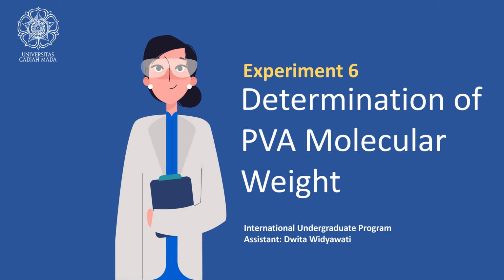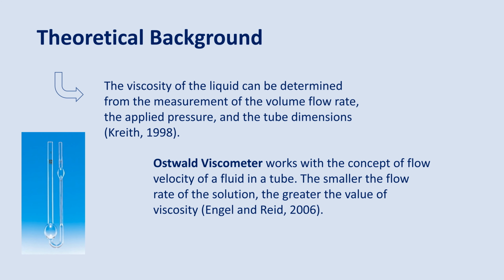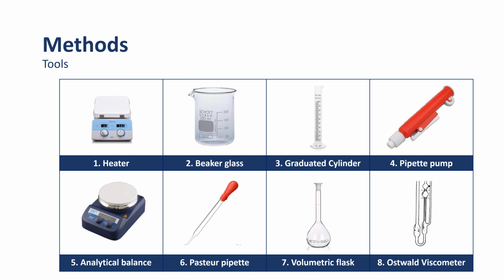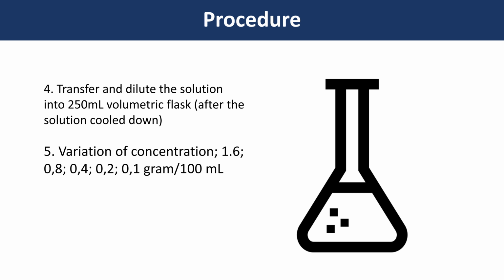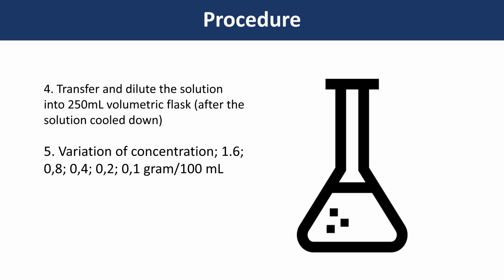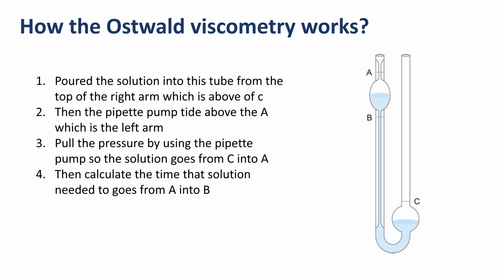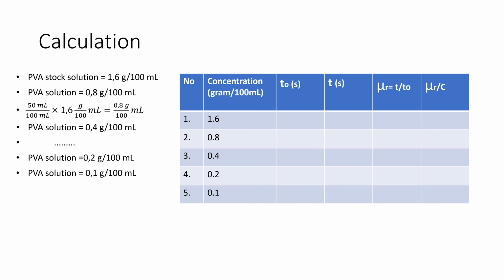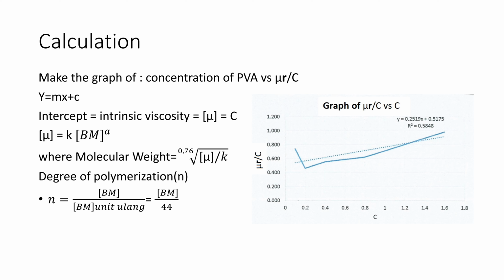Determination of PVA Molecular Weight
Speaker: Dwita Widyawati